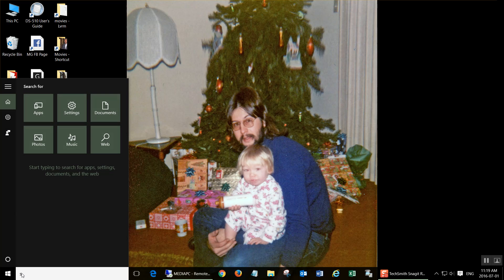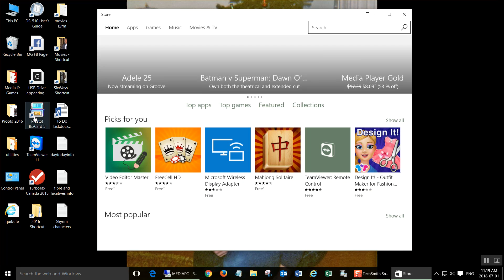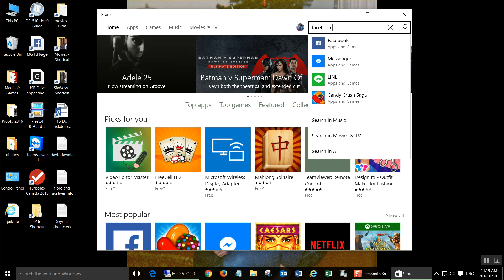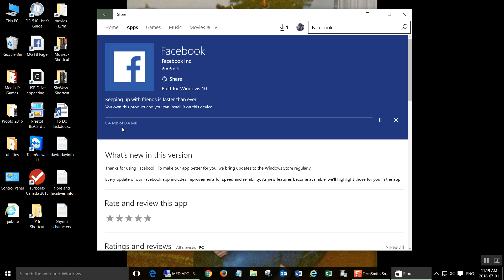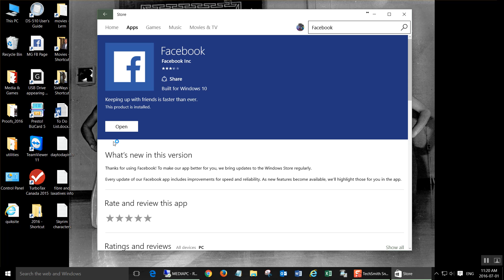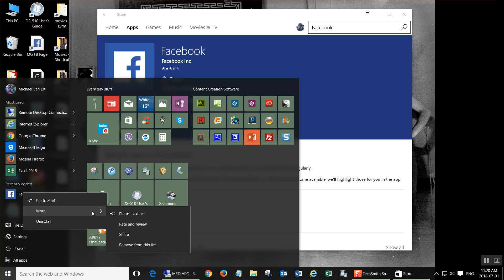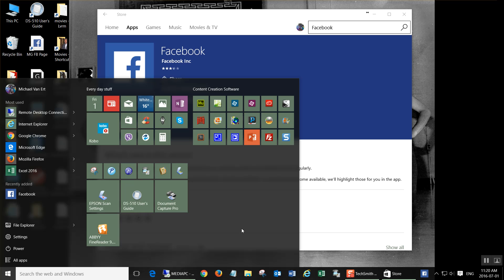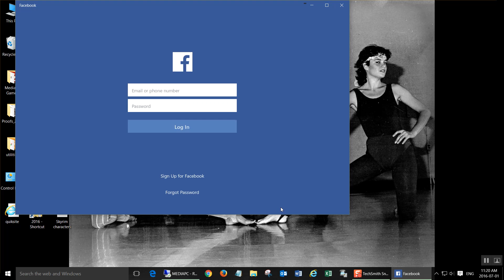How to Install the Windows 10 Facebook App and pin to taskbar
How to install the Windows 10 Facebook app and then pin it to the taskbar.  - The Computer Guy! since 1994.